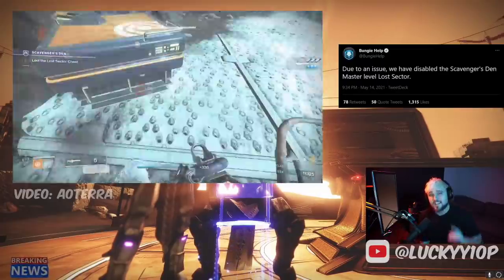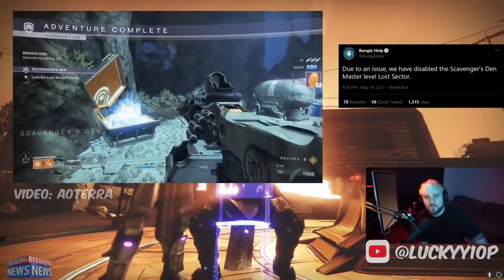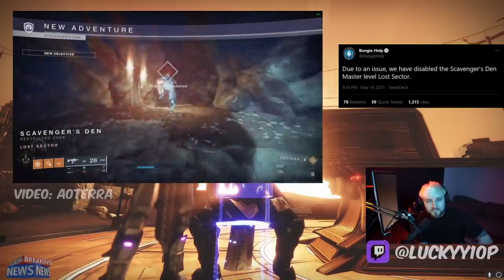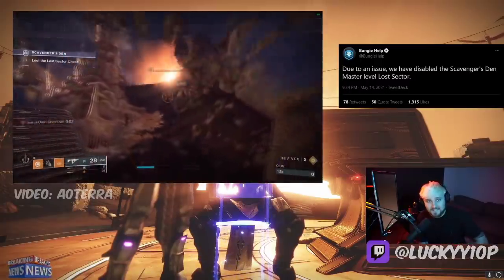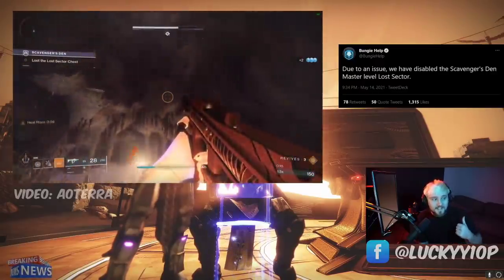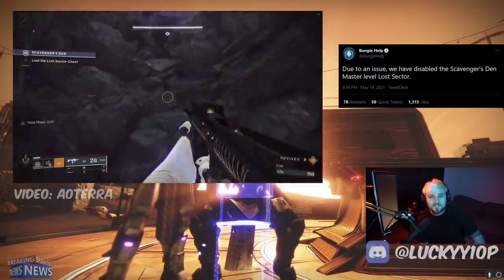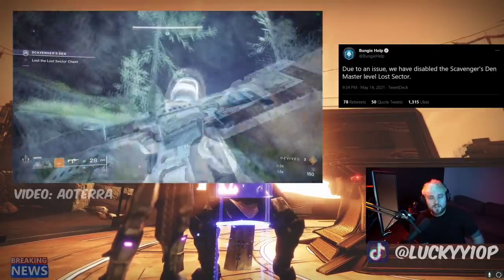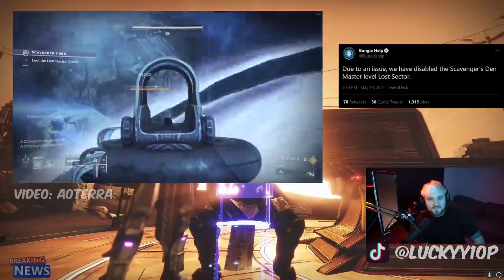Bungie Disables Lost Sector Because Of Bug!?